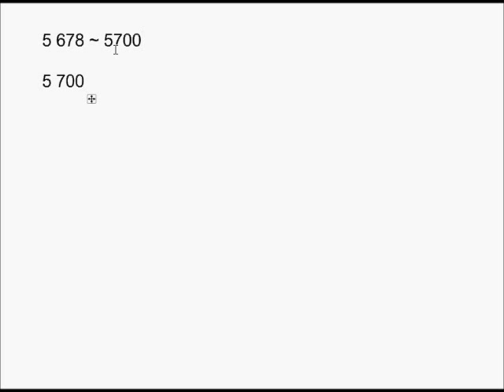How to round off numbers to the nearest 100